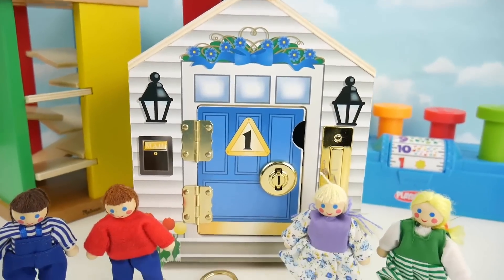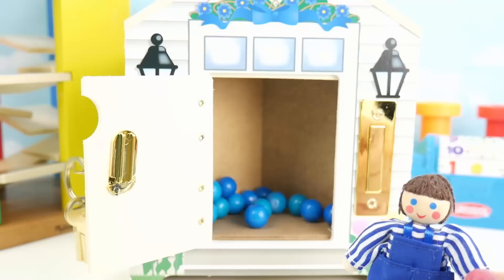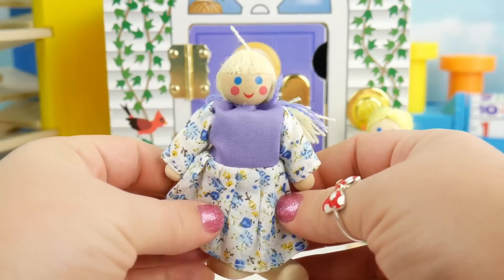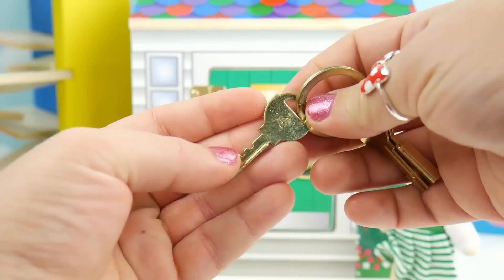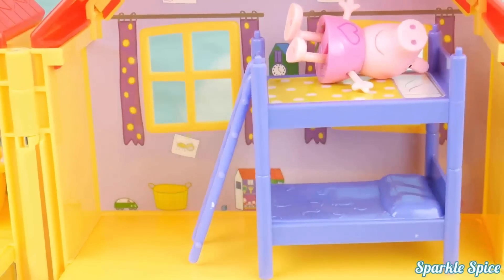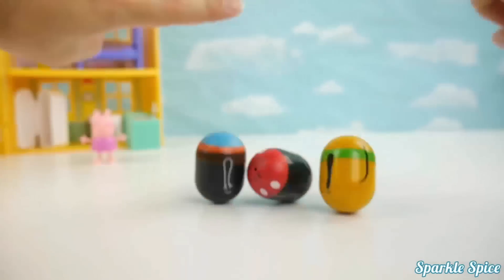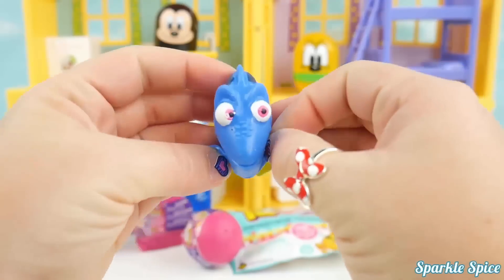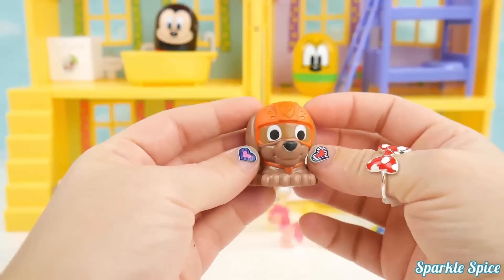Masks PJ learn colors with gumballs